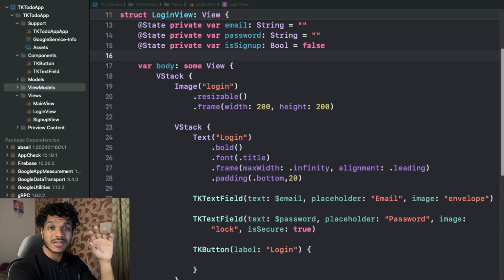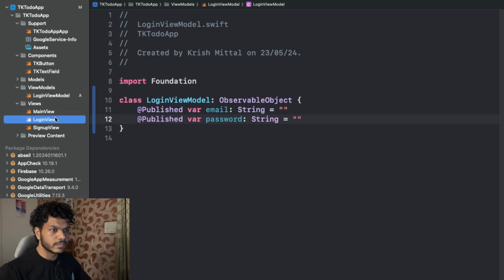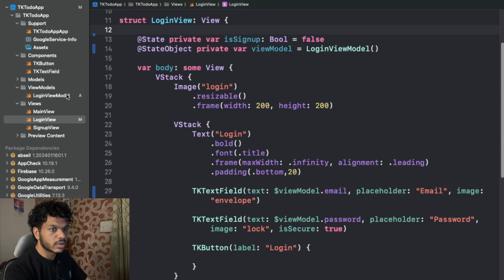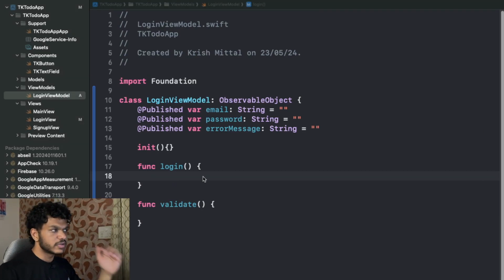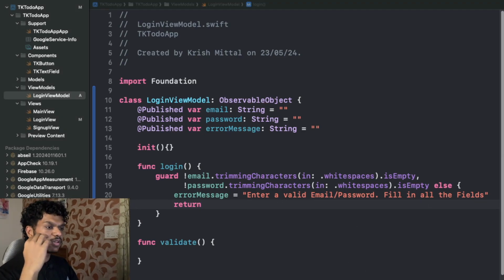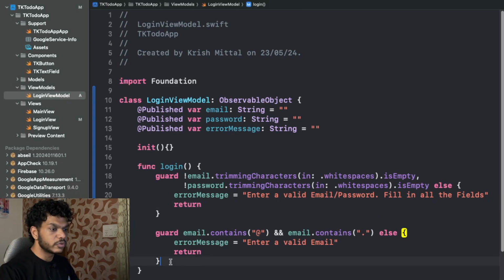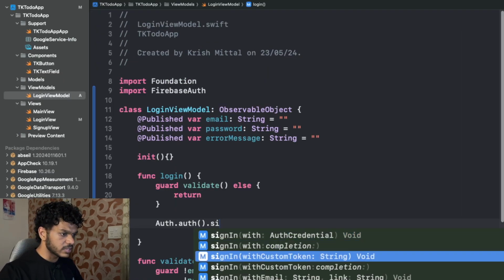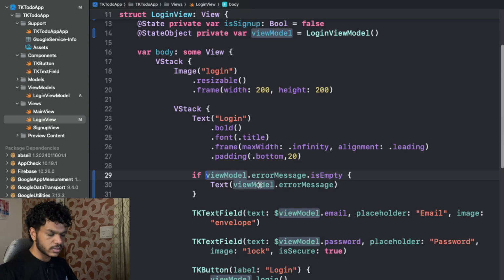Email Signin with Firebase | SwiftUI Firebase To Do App | Part 4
This is Part 4 of a new Series where we build a ToDo App using SwiftUI and Firebase.
In the Series We will cover Firebase Auth (Email, Google, Apple), Firebase Firestore CRUD, Calendar View and more